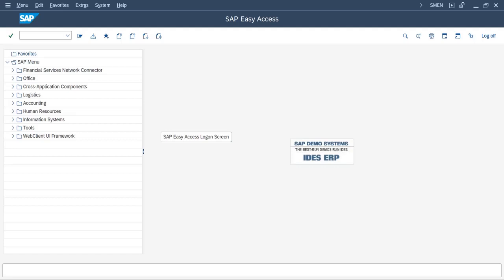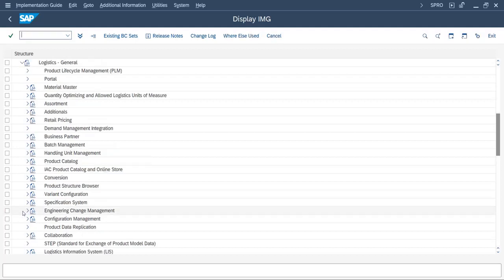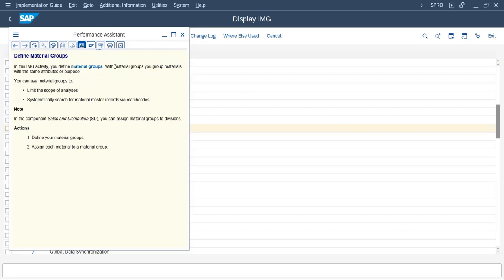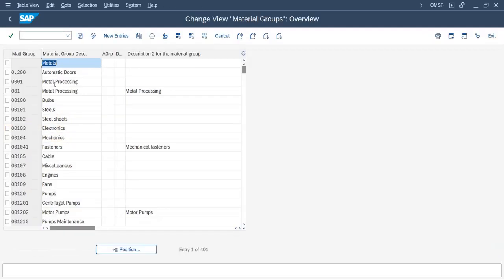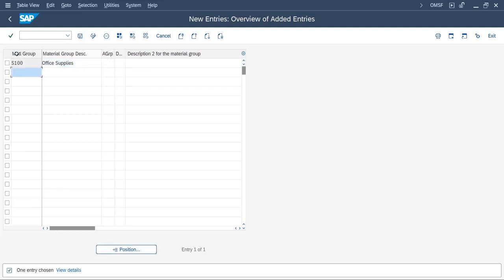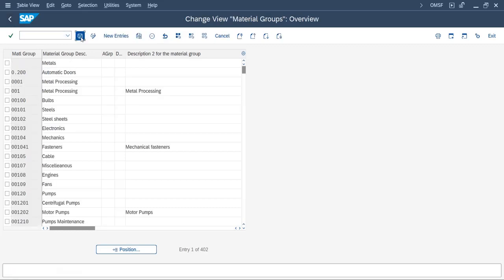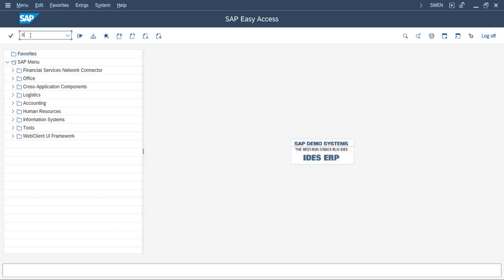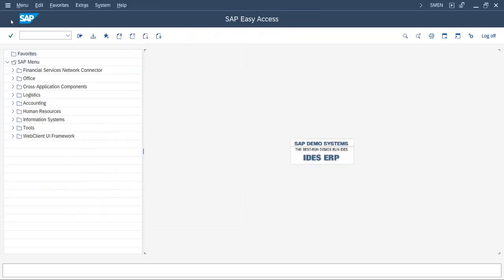SAP MM | How to create material group in sap mm | Tcode OMSF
Hi Guys
In this video we will see how to create a material group in sap mm module

In this channel you will see all the videos related to the sap material management module.